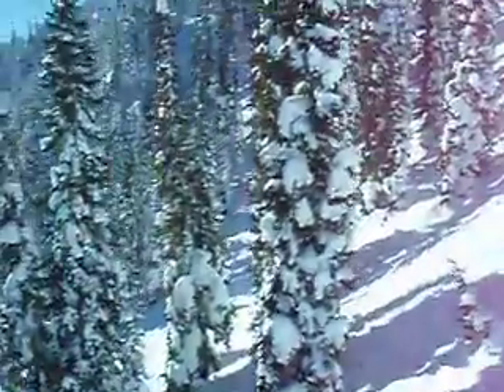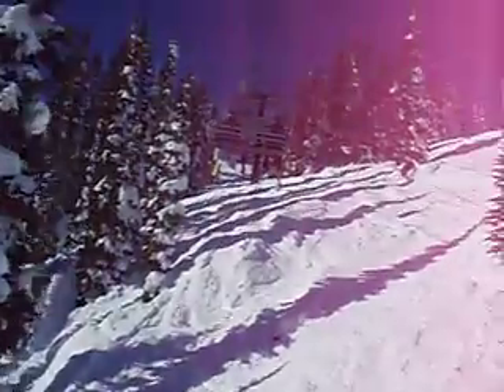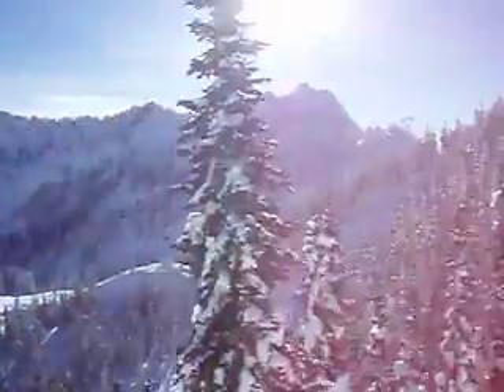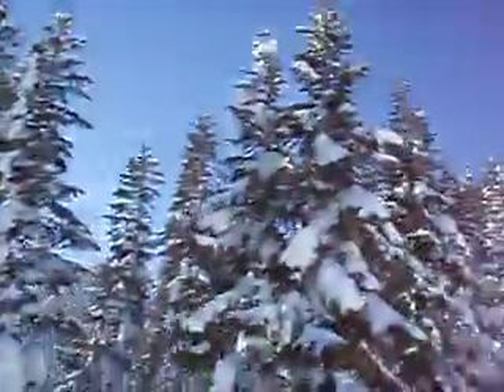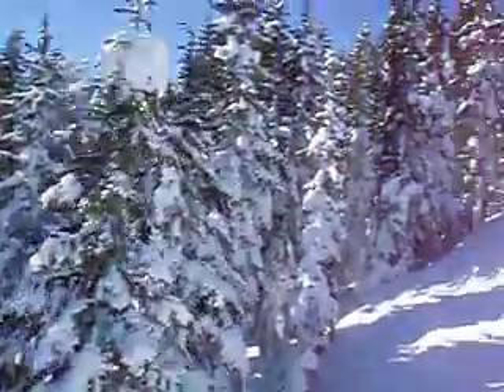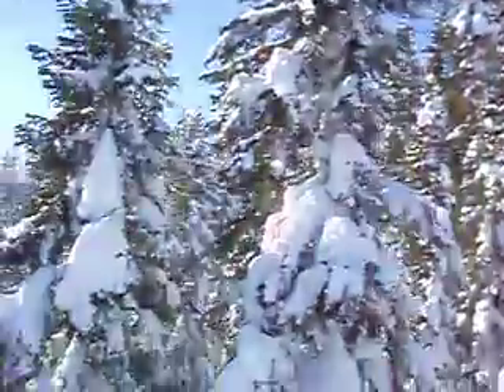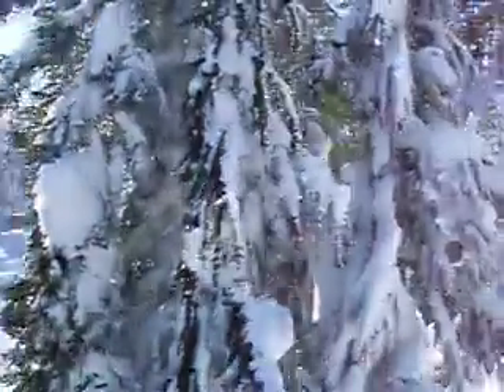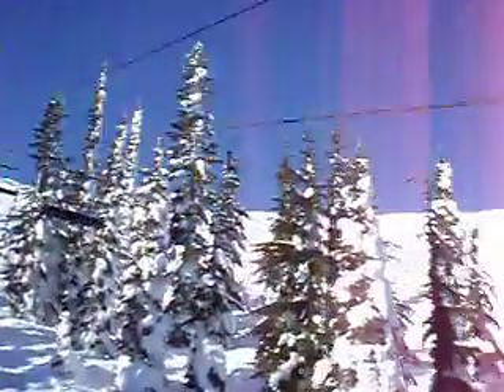Snowboading / Quiet Trees & Big View Lift Ride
crusing up the Jupiter chair on the backside of Stevens Pass, just a perfect sunny, no-wind and beautiful day on the snowboards.